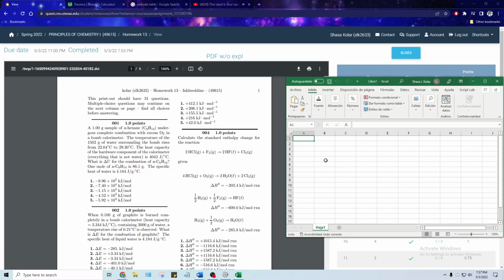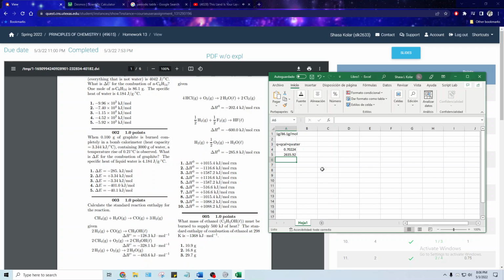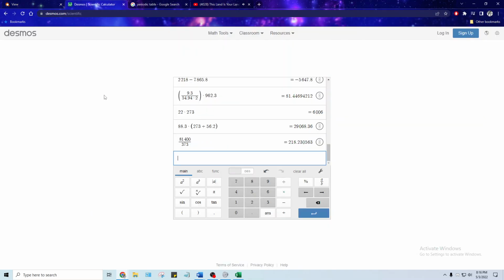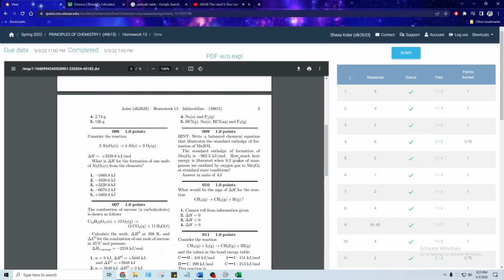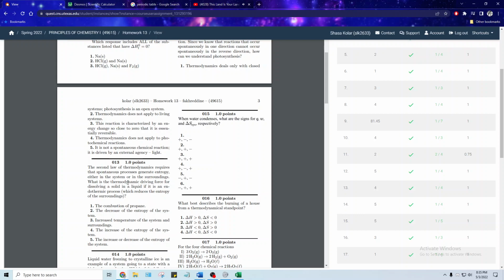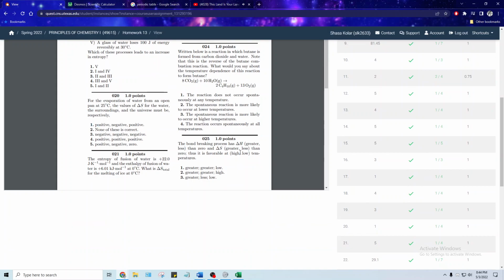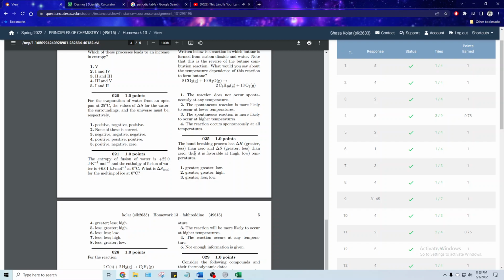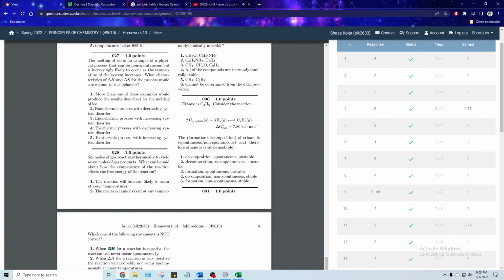Chemistry HW 13 Full Explanation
In this video I explain how to do all 31 questions on homework #13.